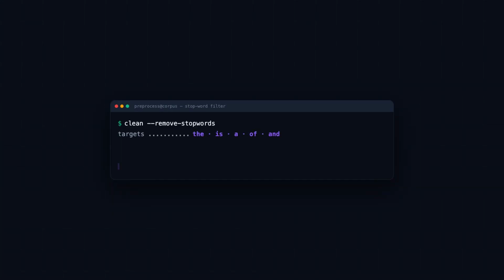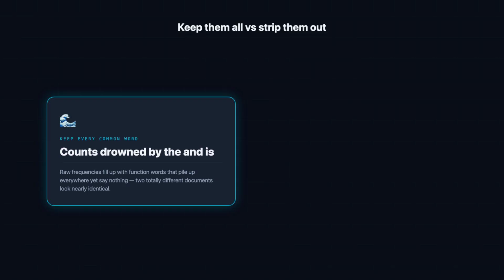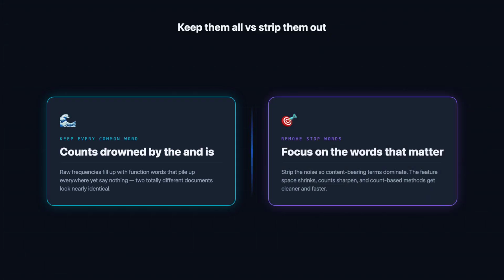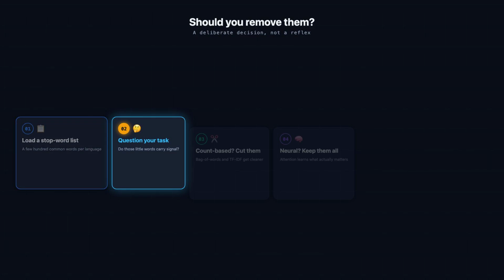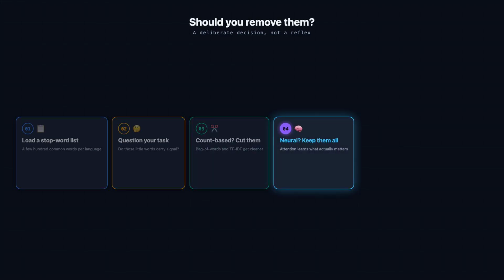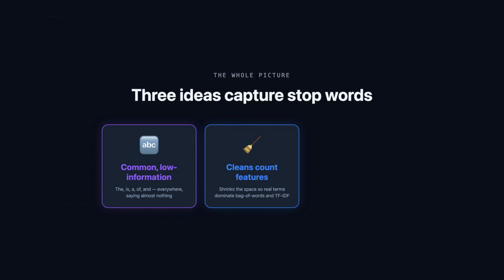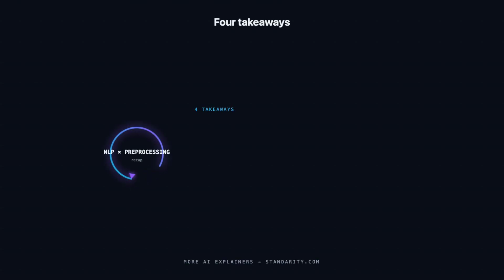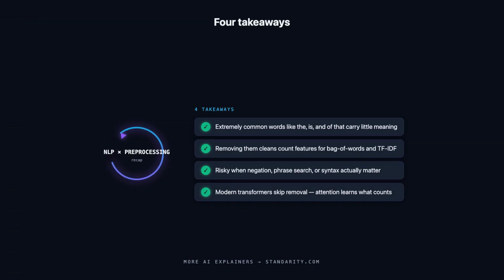What are Stop Words?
Stop words are the extremely common words like the, is, and of that carry little meaning — often removed to focus a model on the words that actually matter, though not always wisely.

Read this sentence out loud and count how many words are actually doing work. The, is, a, of, and — these tiny words show up everywhere, in almost every sentence you will ever process, yet they barely hint at what a document is really about. For decades, one of the very first moves in text preprocessing was to simply throw them away. They even have a name: stop words. But here is the twist that trips people up. Deleting them is sometimes brilliant, and sometimes it quietly destroys the exact meaning you were trying to capture. Let's unpack when to cut them, and when to keep every last one.

Instructor: Standarity